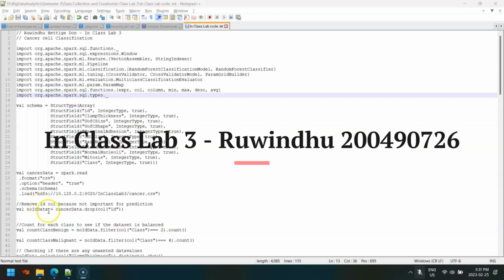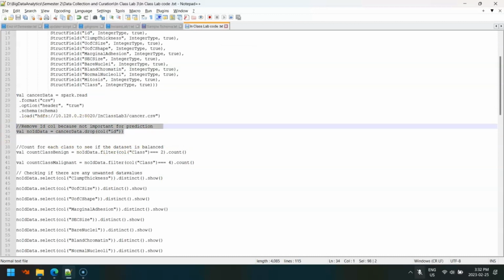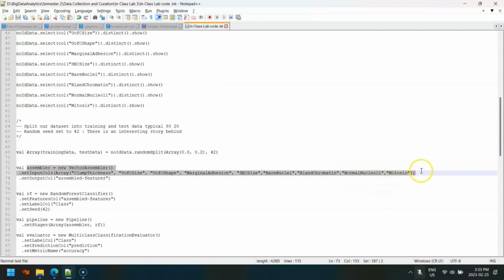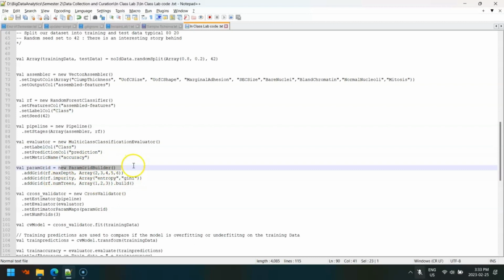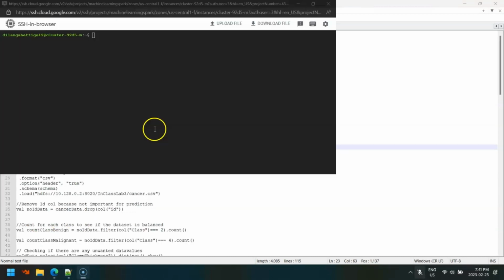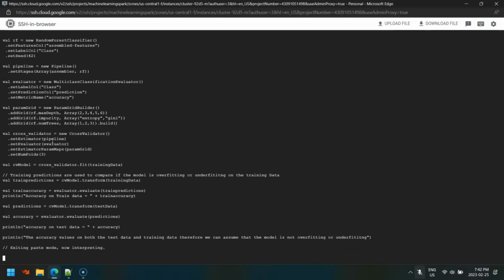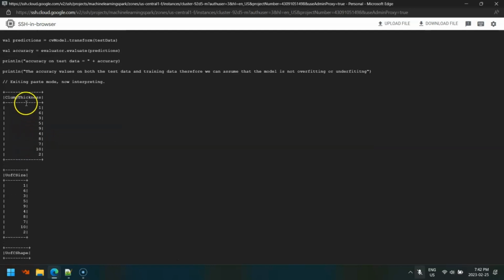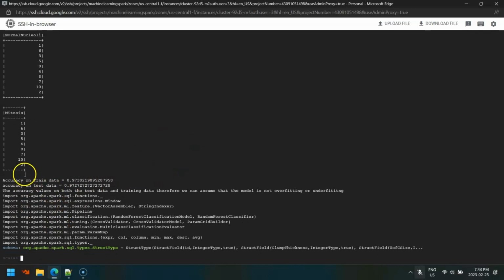In Class Lab3 - BDAT 1008